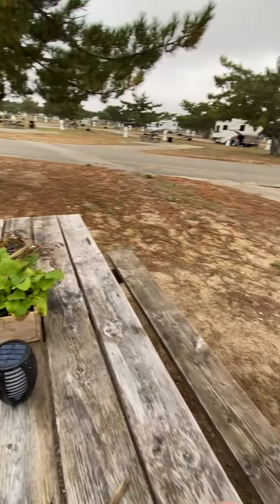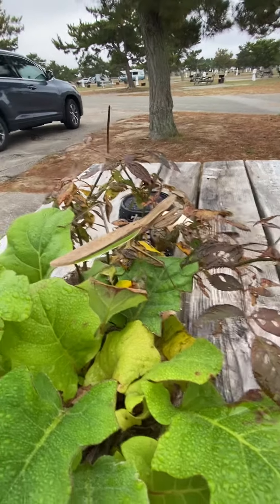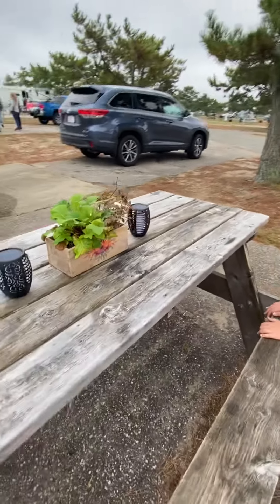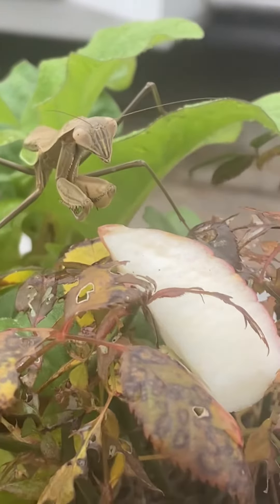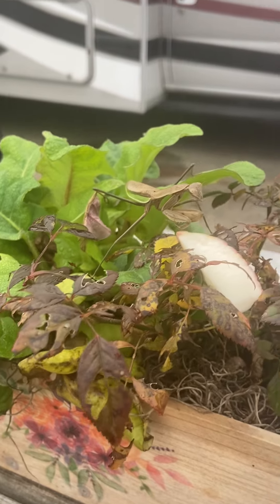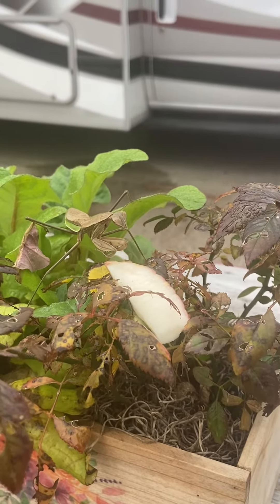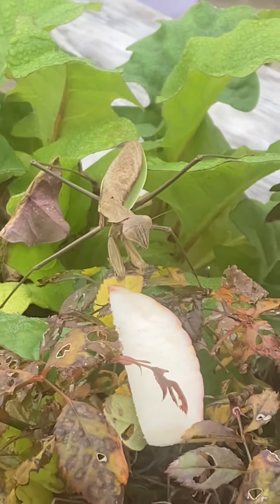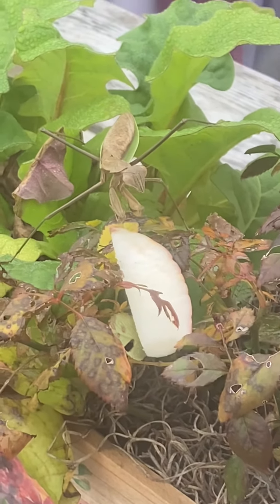Today’s visitor!! Male praying mantis 💚💚